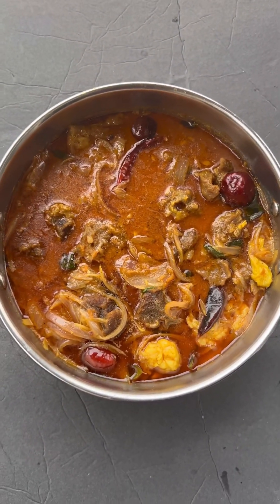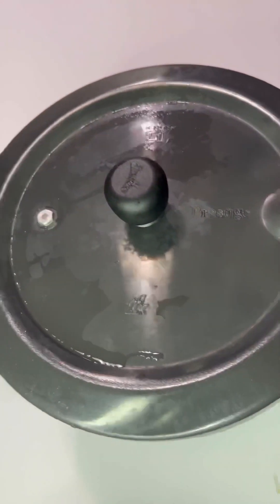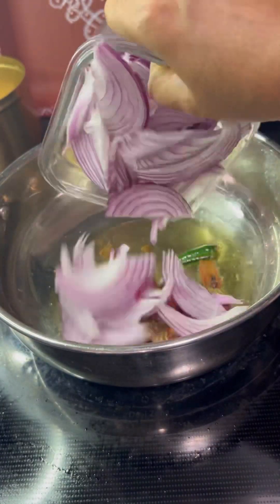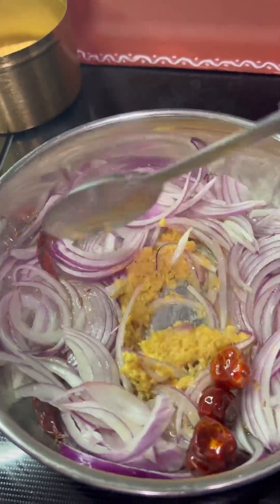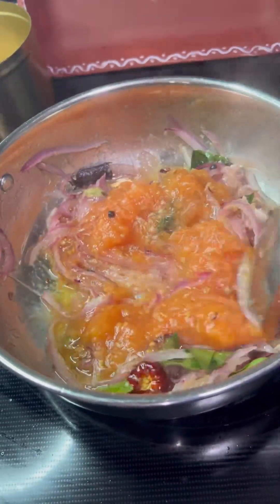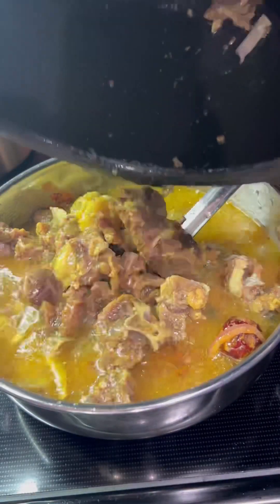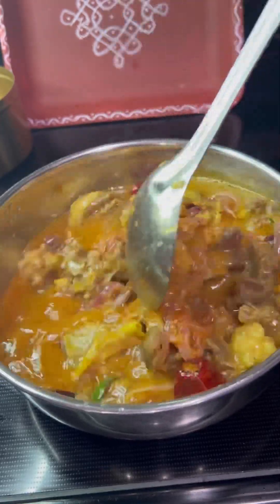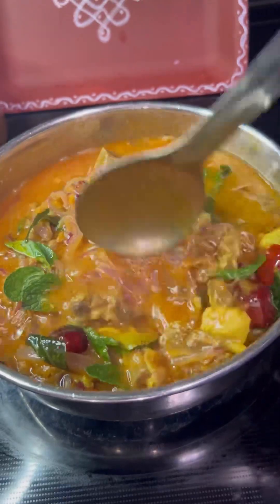Mutton curry in pressure cooker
Easy Mutton Curry Masala
Ingredients:
* 600 gm mutton, cleaned
* 2 glasses of water (or enough to cover the meat)
* 1 tsp turmeric
* Salt to taste
For Masala:
* 2 tbsp oil
* 3-4 red chillies
* 1 tsp cumin seeds
* 2 green chillies
* 2-3 cloves
* 1 inch cinnamon
* 2 cardamom
* 1 onion, sliced or chopped
* 1 tsp ginger-garlic paste
* 5-6 curry leaves
* 1 tomato, pureed
* 1 tsp chilli powder
* 1/2 tsp turmeric
* 1 tsp coriander powder
* Salt to taste
* 1/2 tsp cumin powder
* Garam masala to taste
* Fresh coriander and mint leaves for garnish
Instructions:
*   Pressure Cooking Mutton:
    * In a pressure cooker, add cleaned mutton, 2 glasses of water, 1 tsp turmeric, and salt to taste.
    * Cook for 10-12 whistles or until the meat becomes tender.
*   Preparing Masala:
    * In a frying pan, heat 2 tbsp oil.
    * Add red chillies, cumin seeds, green chillies, cloves, cinnamon, and cardamom.
    * Once they release their aroma, add sliced or chopped onion. Sauté for 2 minutes.
    * Add ginger-garlic paste and curry leaves. Stir well.
    * Pour in the tomato puree and fry for an additional 2 minutes.
    * Add chilli powder, turmeric, coriander powder, salt, cumin powder, and garam masala. Mix well.
    * Finally, switch off the flame.
*   Combining Meat and Masala:
    * Once the pressure cooker releases steam, open it and transfer the cooked mutton into the masala.
    * Mix well to coat the meat with the masala.
*   Garnish and Serve:
    * Garnish with fresh coriander and mint leaves.
    * Serve the delicious Mutton Curry Masala with ragi ball or your preferred accompaniment.